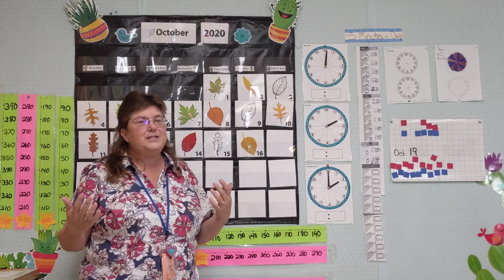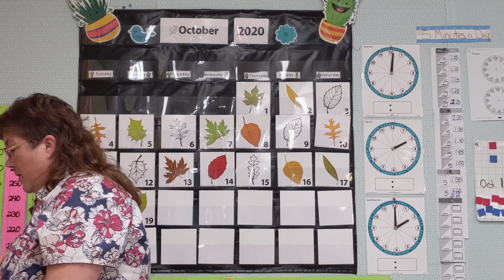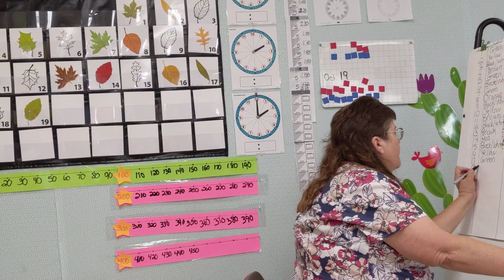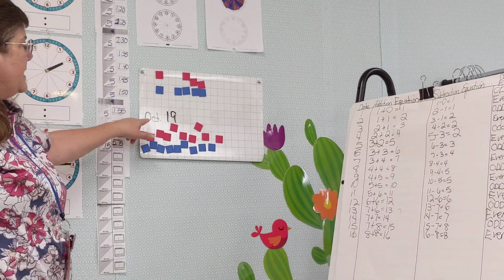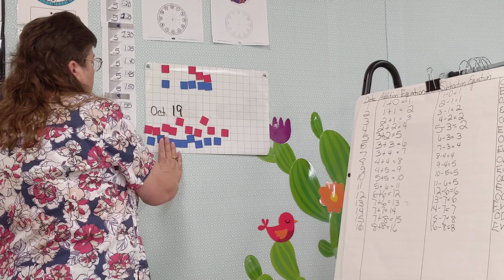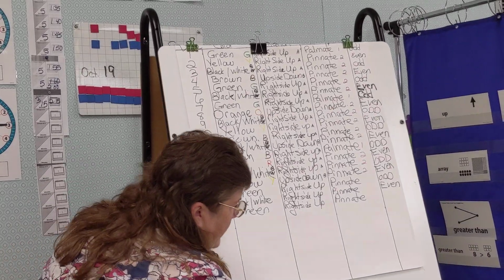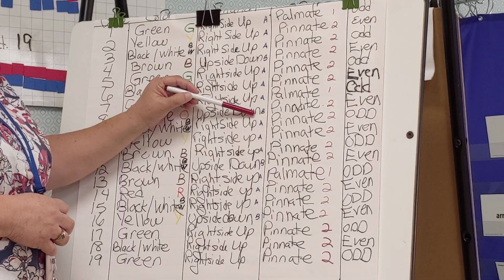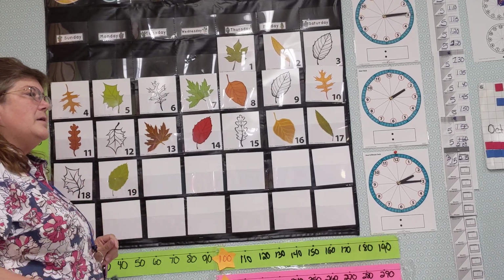2nd grd Number Corner Oct 19th.